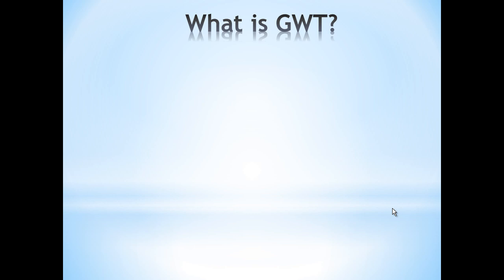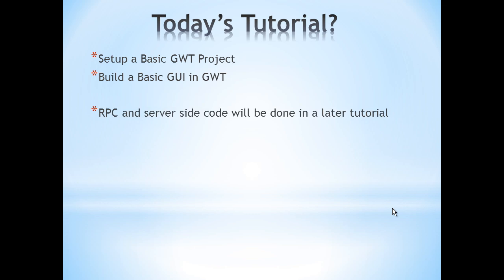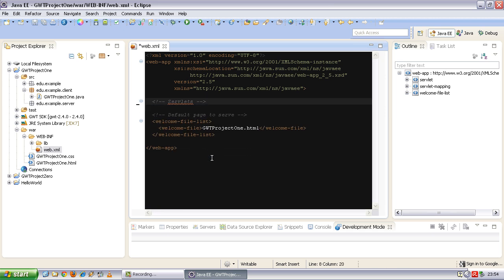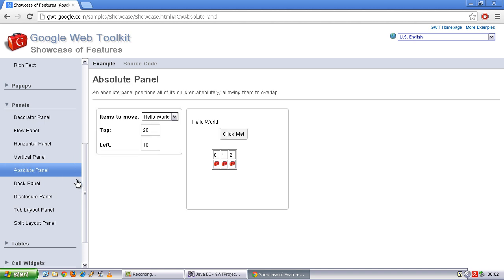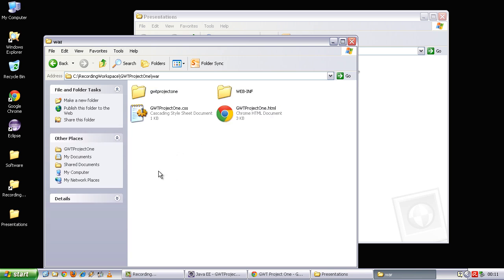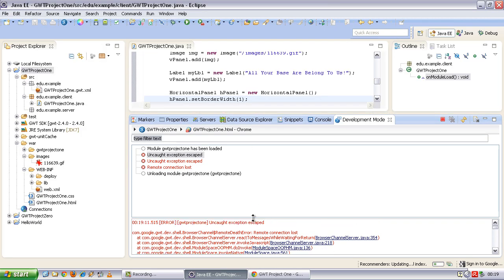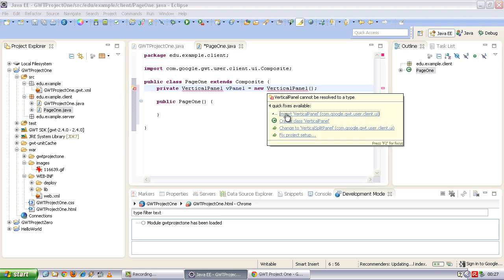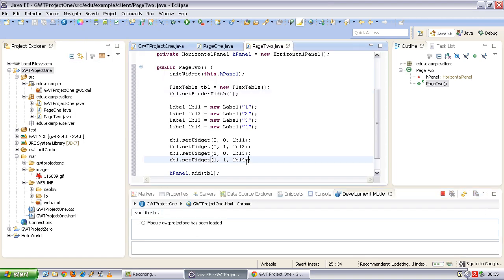GWT Tutorial 1.0 - Basics of GWT and GUI Building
In this video the basic concepts of GWT will be explained. Next to that it is shown how to build a simple GUI in GWT.